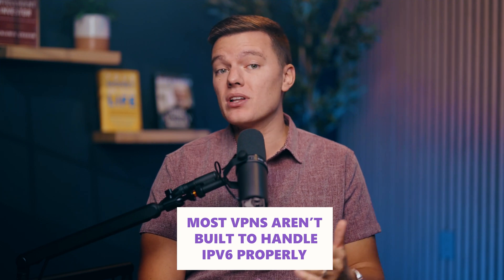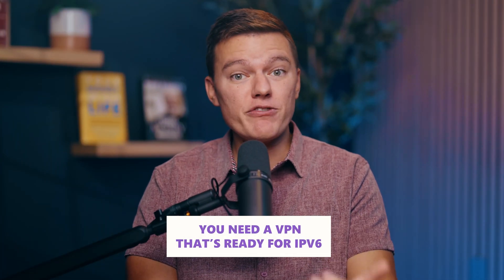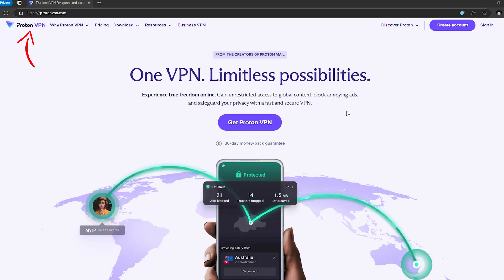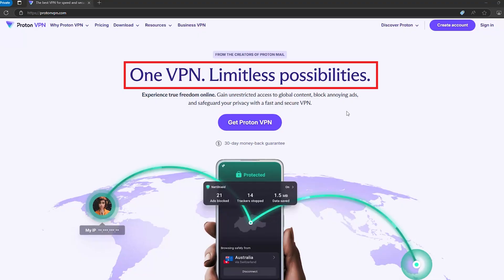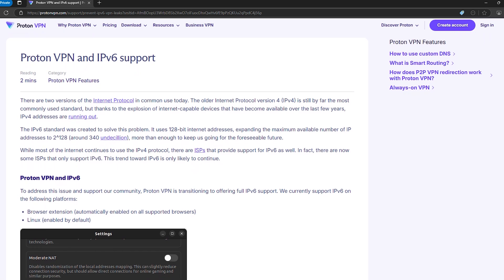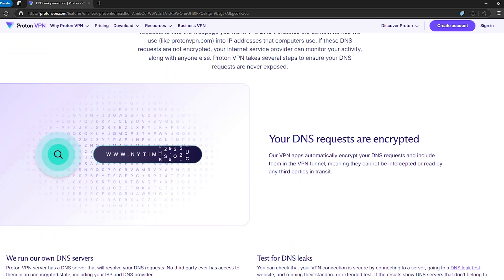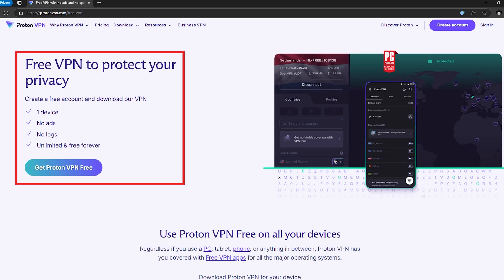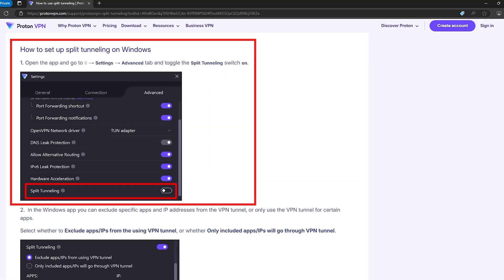The Best VPN for IPv6 Security | My Experience with ProtonVPN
In this video, I’ll share my experience with ProtonVPN and explain why it's my top pick for securing IPv6 traffic.

With its built-in IPv6 support, strict privacy policies, and top-notch performance, ProtonVPN has you covered for both privacy and security.

I’ll walk you through how it prevents IPv6 leaks, protects your browsing data, and even keeps your speeds up for streaming and torrenting. Whether you’re using the free or premium plan, ProtonVPN delivers real IPv6 protection you can rely on.

00:00 Introduction
00:09 Most VPNs Aren't Built to Handle IPv6 Properly
00:34 You Need a VPN That's Ready for IPv6
01:25 ProtonVPN - Swiss Privacy With Full IPv6 Support and Free Plan
01:52 ProtonVPN - Privacy
02:02 ProtonVPN - Performance
02:43 ProtonVPN - Final Thoughts